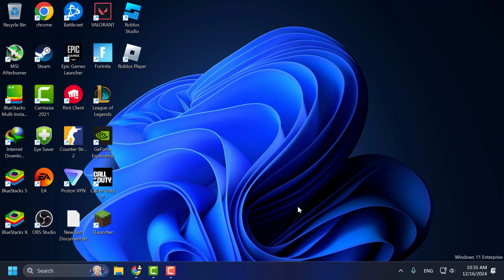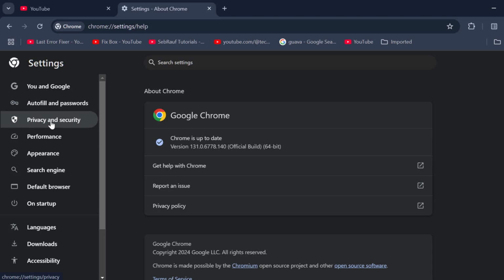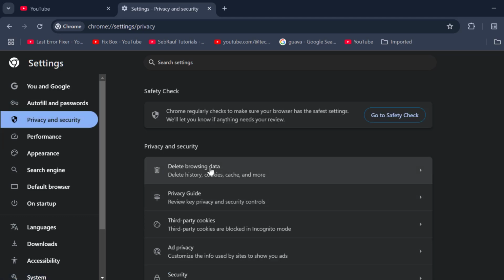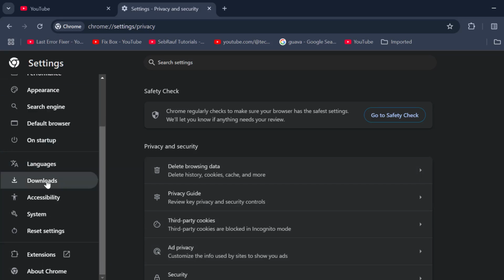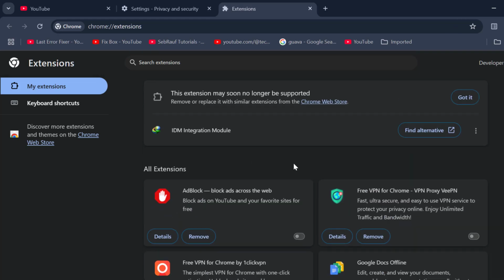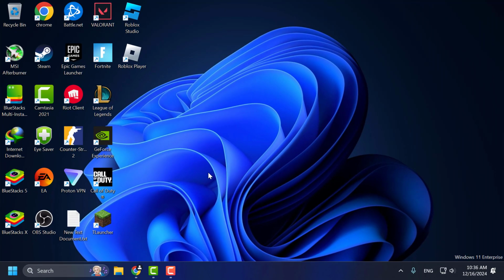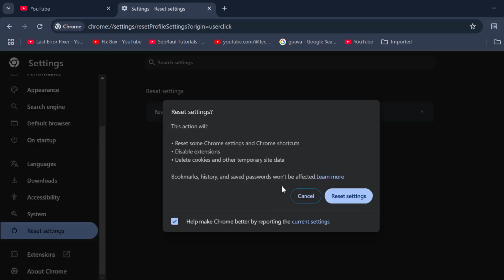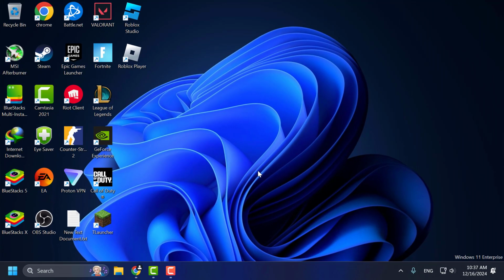How to Fix Google Chrome Keeps Crashing or Freezing on Windows PC (2024)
If Google Chrome keeps crashing or freezing on your Windows PC, follow these steps to troubleshoot and fix the issue:

00:00 Intro
00:09 Method 1
01:04 Method 2

In This VIdeo:
Chrome consistently freezing/not responding - How do I fix this?
chrome constantly crashing
Chrome crashing a lot recently
Chrome Keeps Freezing and Crashing.
Google chrome crashes or freezes when loading reddit posts.
Chrome keeps crashing, and I don't know why
Chrome crashing almost instantly after update?
Chrome Browser crashes after a few seconds. I updated
Is Chrome crashing for anyone else?
Why does chrome keep crashing?